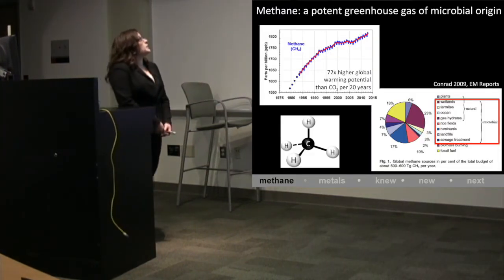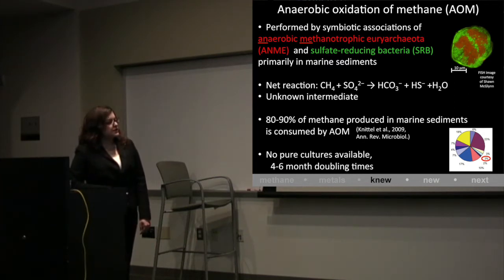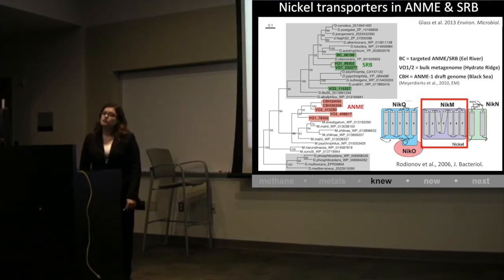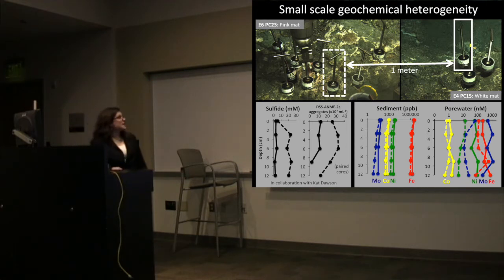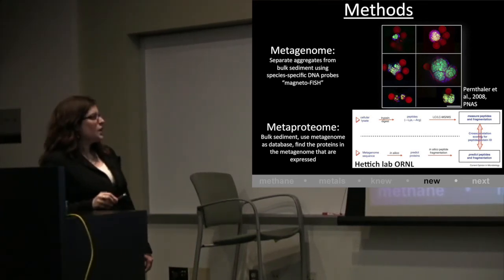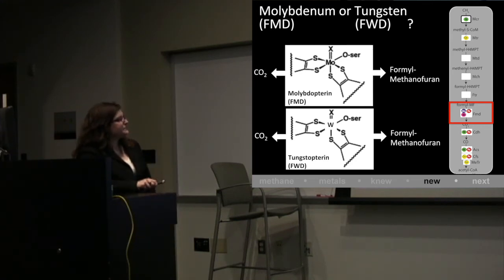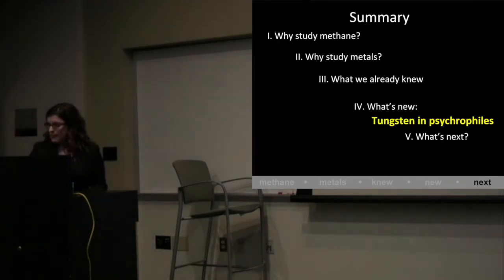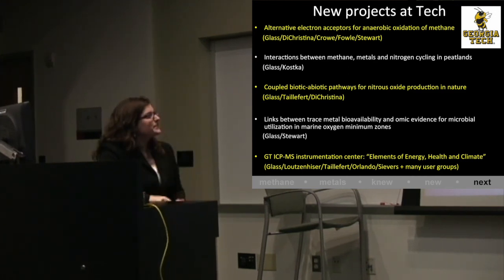Microbes, Metals, and Methane: Exploring microbial metal utilization in marine methane seep habitats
Jennifer Glass discusses Microbes, Metals, and Methane: Exploring microbial metal utilization in marine methane seep habitats.